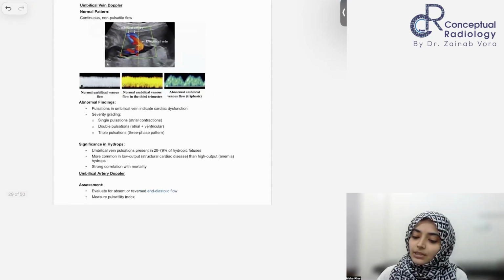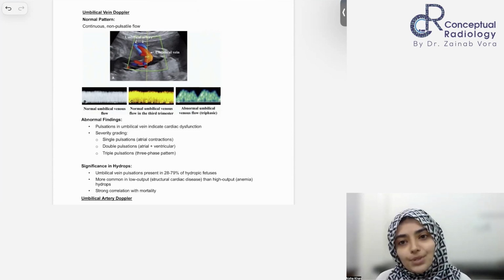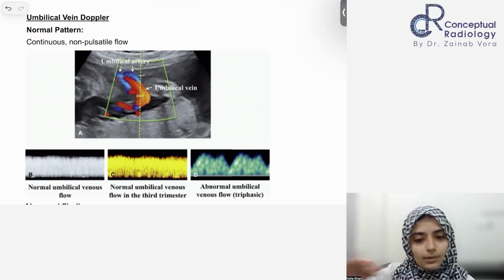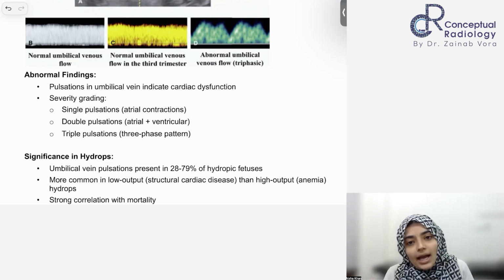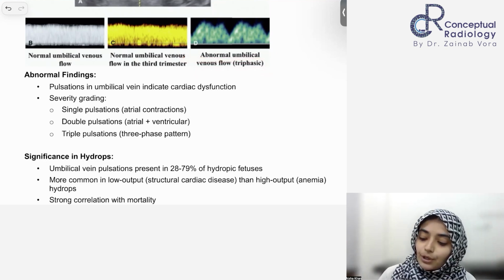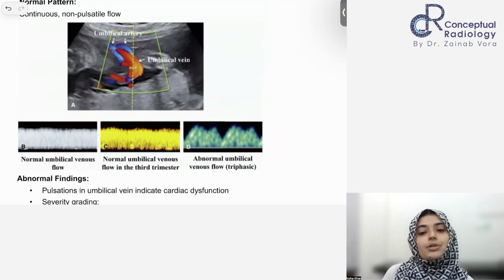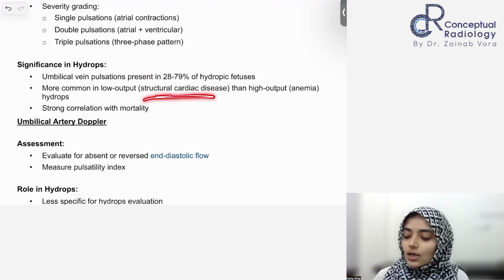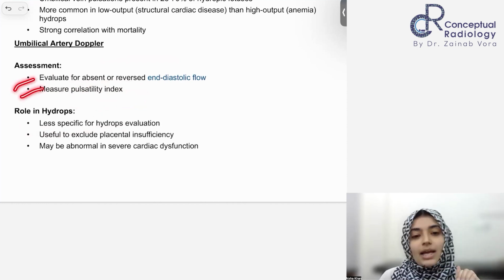Imaging Approach to Fetal Hydrops | Doppler Assessment Made Easy by Dr. Aisha Khan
Understanding Doppler ultrasound in fetal hydrops is essential for accurate diagnosis and exam preparation.

In Part 2 of this lecture, Dr. Gurleen Kaur explains the Doppler changes seen in the umbilical vein and umbilical artery, their clinical significance, and how they help assess the severity of fetal hydrops.

📚 In this video, you'll learn:

Normal umbilical vein Doppler waveform
Abnormal pulsatile umbilical vein in fetal hydrops
Cardiac decompensation and venous back-pressure changes
Umbilical artery Doppler findings
Absent and reversed end-diastolic flow
Raised pulsatility index (PI)
High-yield Doppler concepts for Radiology exams

This session is ideal for Radiology residents, DNB, MD, FRCR, and fetal imaging learners looking to strengthen their understanding of obstetric ultrasound.

👉 Learn Radiology with Conceptual Radiology through simplified, exam-oriented teaching.